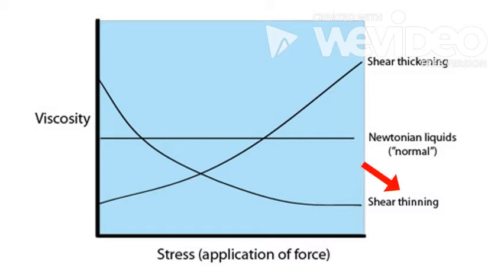Physics Project Video